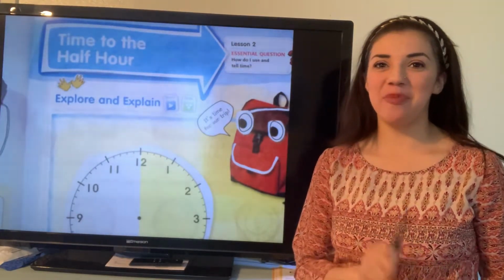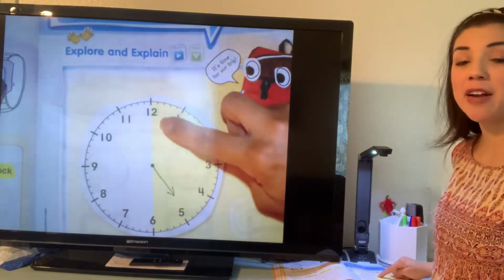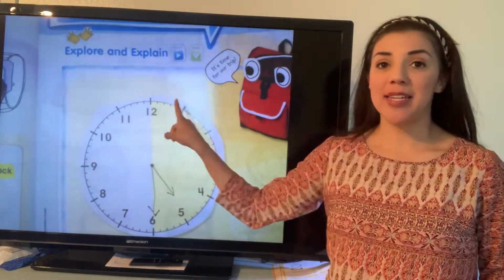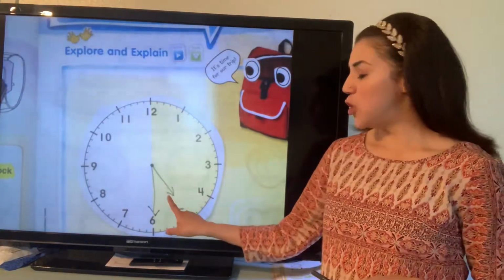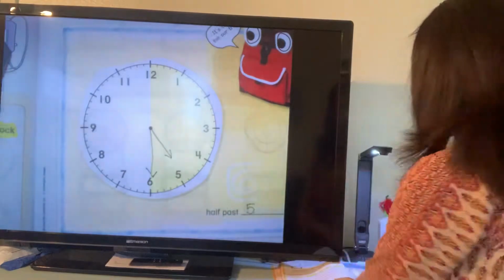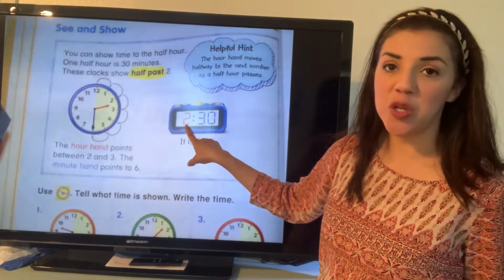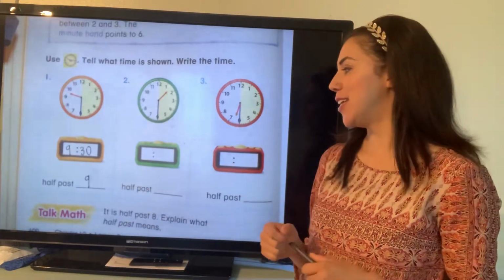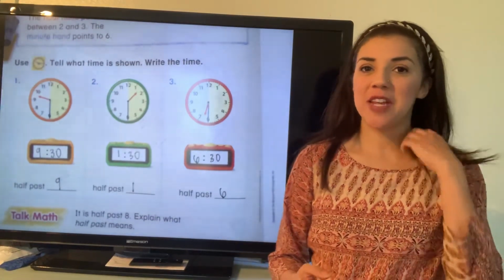Chapter 10 Lesson 2